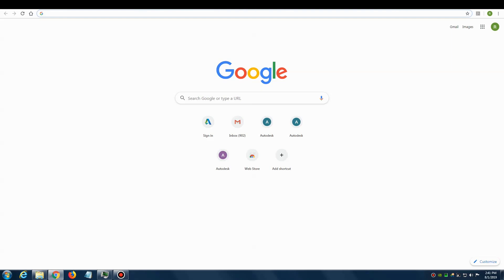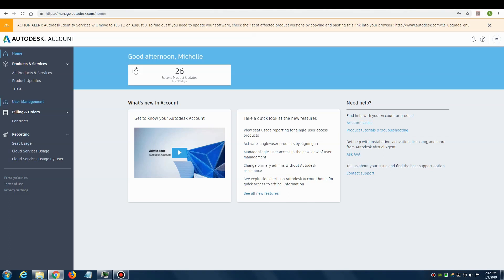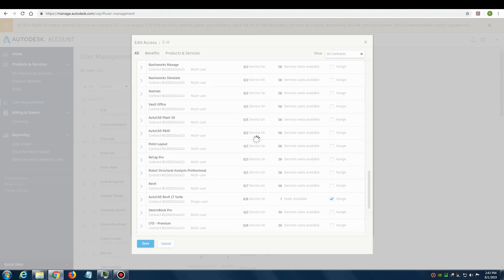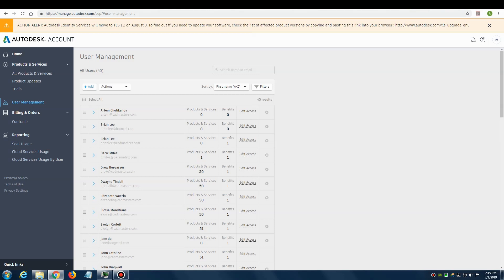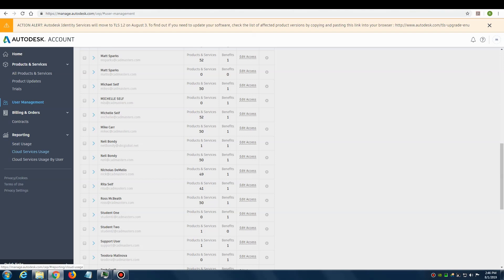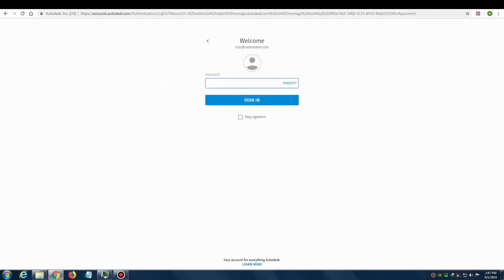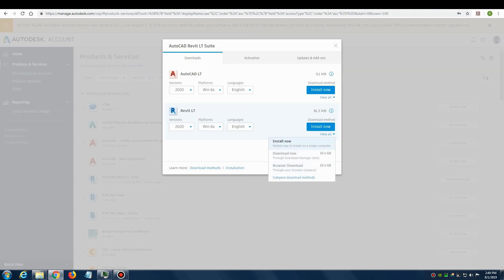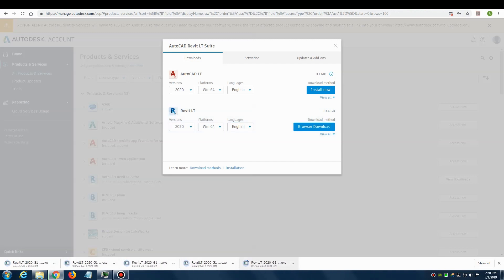Autodesk Account Portal (2019) User Tutorial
CAD Masters engineer walks you through how-to use the new Autodesk Account portal for downloading software and managing users.